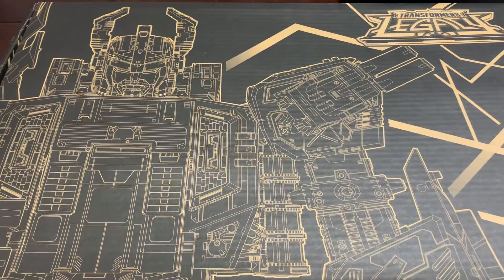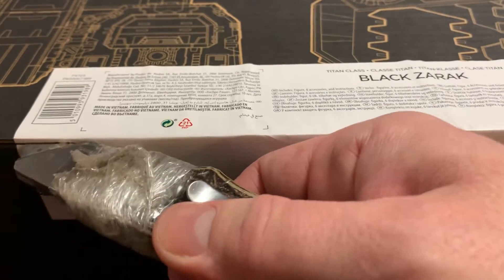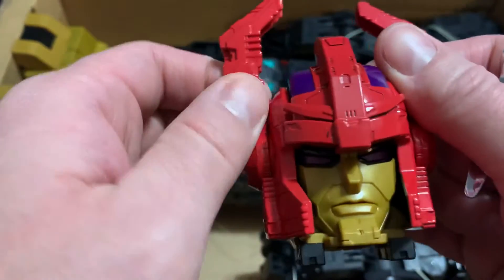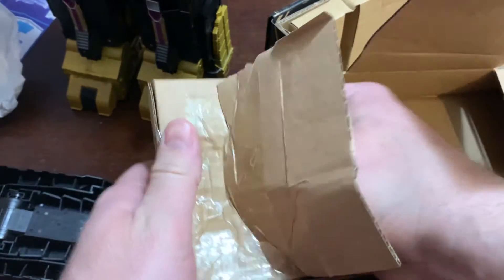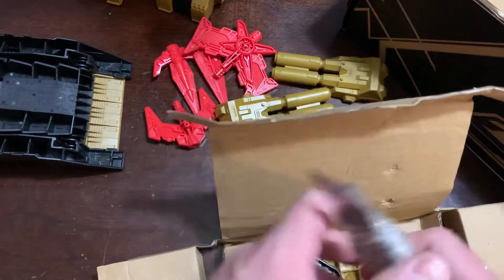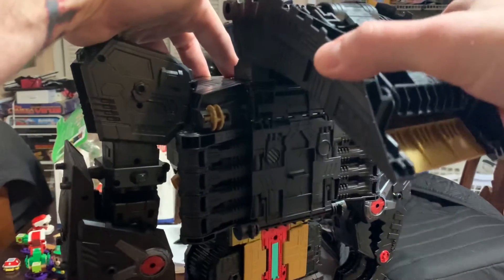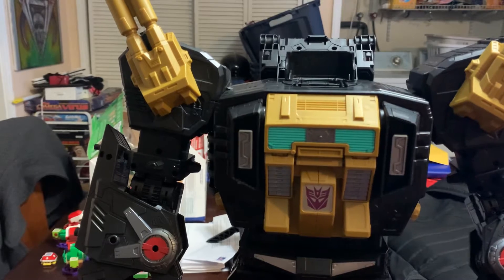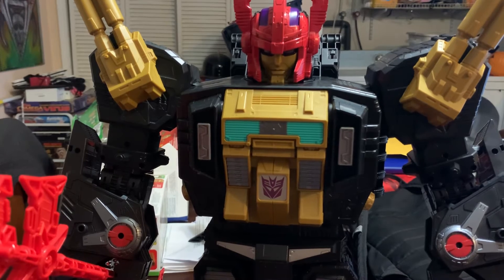Unboxing Gen Selects BLACK ZARAK!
Come on in and join me as we unbox Transformers Legacy Generation Selects Black Zarak!